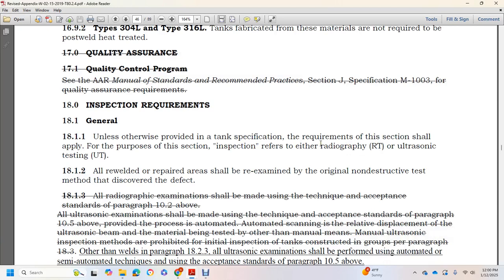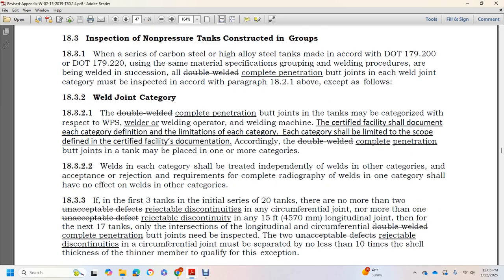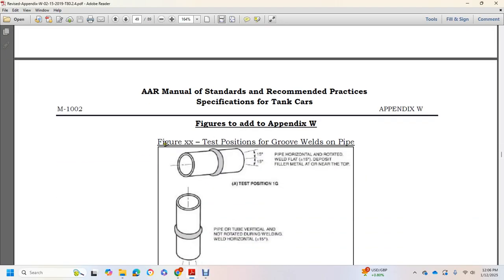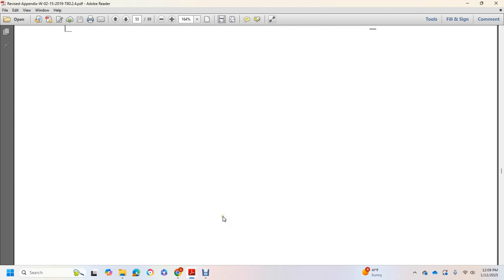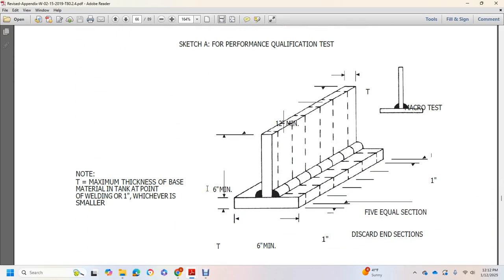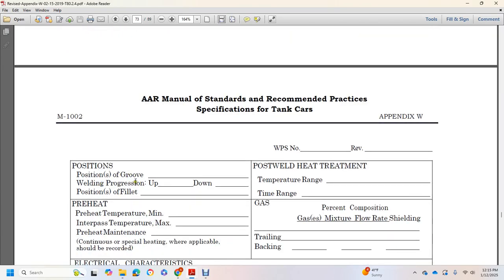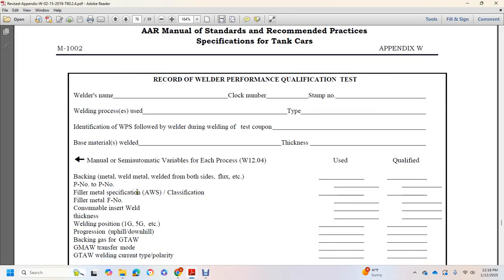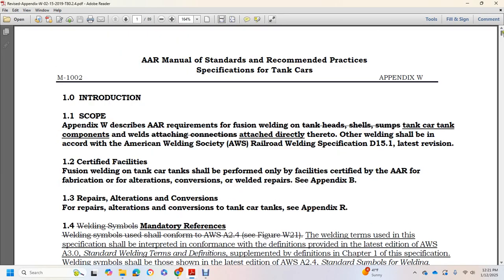AAR MANUAL APPENIDX W WELDING TANKER CAR PART 9